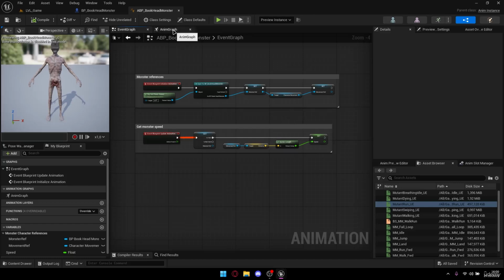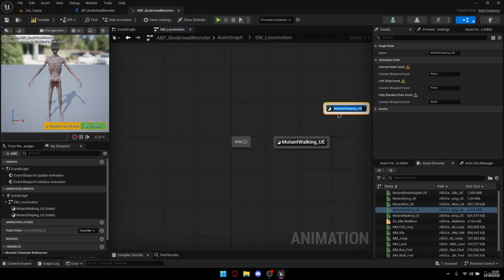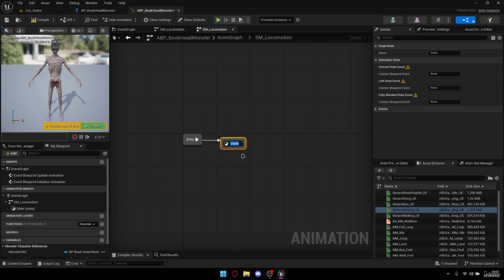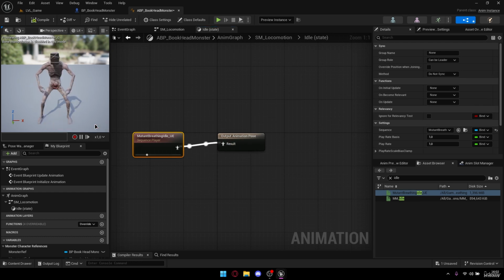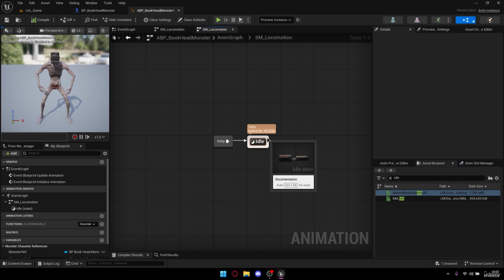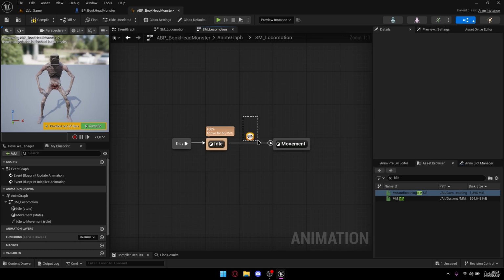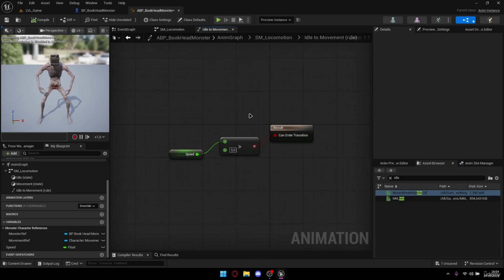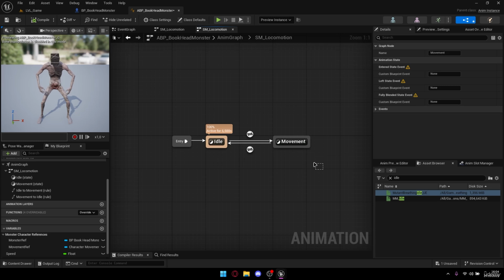Realisic Horror Game in UE5 - Episode 9: Creating State Machine (5/12)